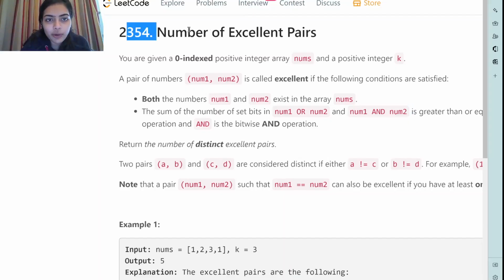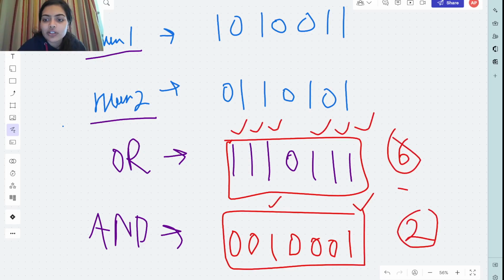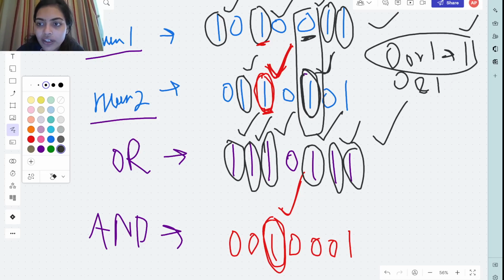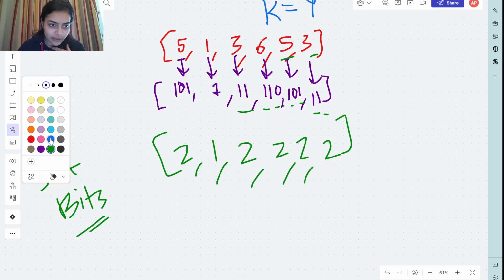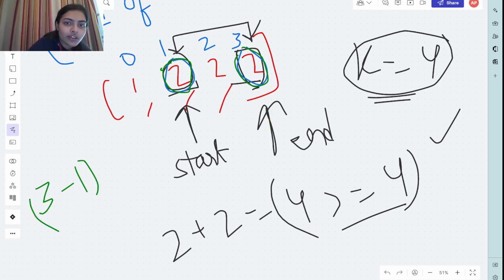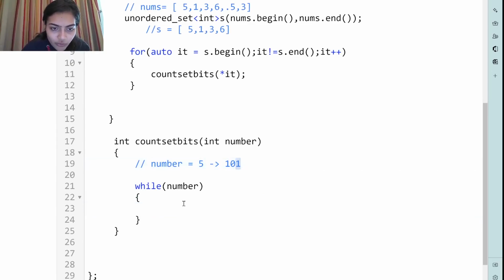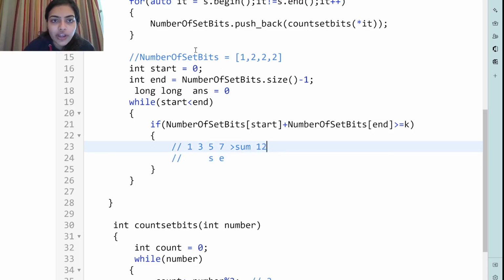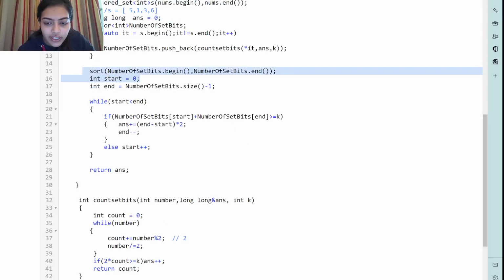Leetcode 2354. Number of Excellent Pairs | Weekly Contest 303. Hard